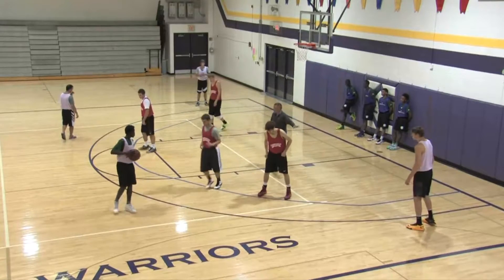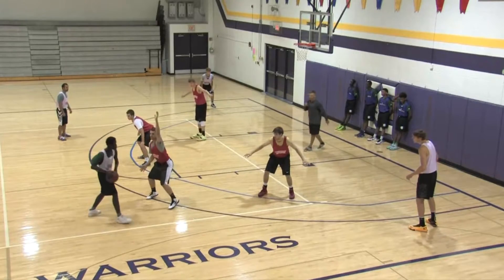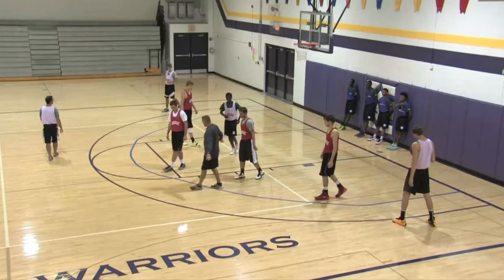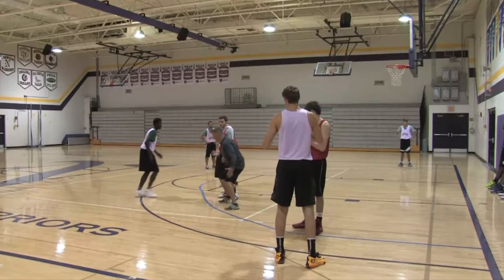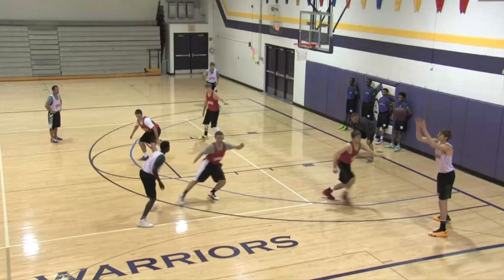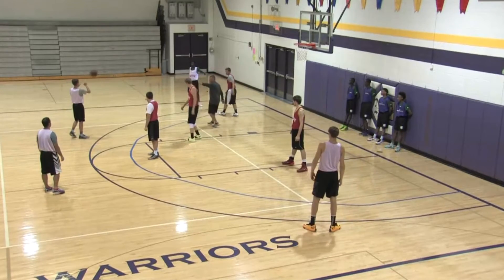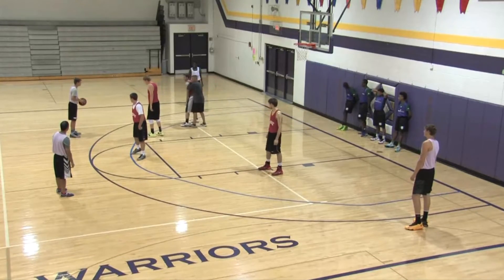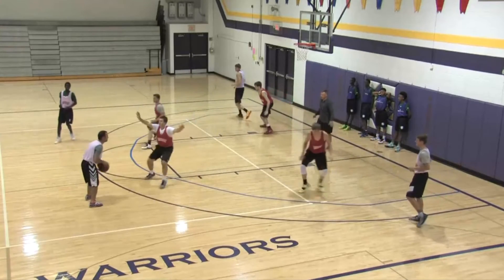4 on 4 Positioning With Cutters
4 on 4 Positioning with Cutters, this also help teaches what players should do 2 passes away in the Pack-Line.